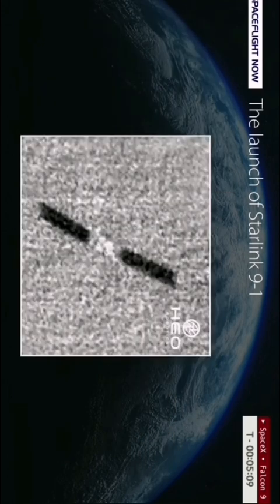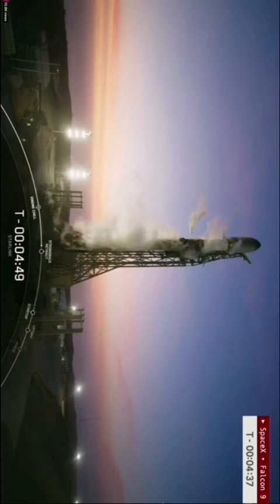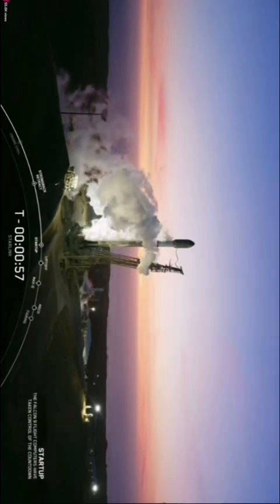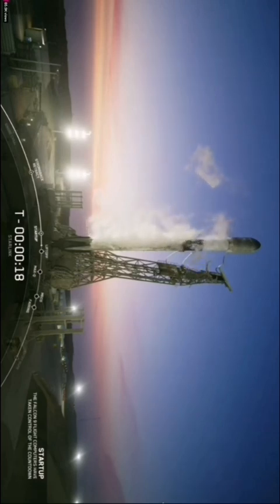SpaceX Falcon 9 Rocket Starlink 9-1 launch Mission 20 Satellites Liftoff Vandenberg SFB CA USA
This is a Mission Control I'm Sarthaj
B1082 Launch Mission Liftoff Vandenberg SFB California United States of America
PAD 4E
Starlink Group 9-1